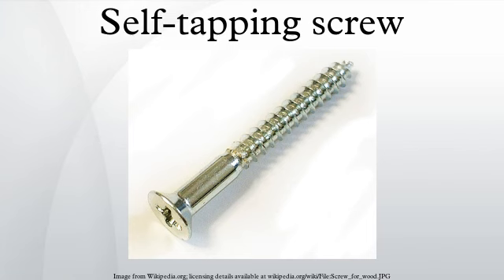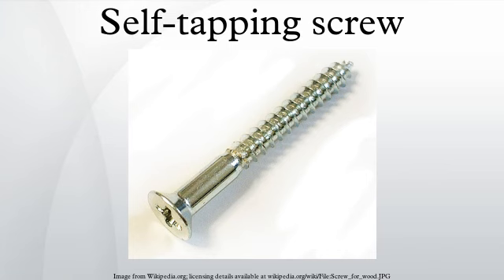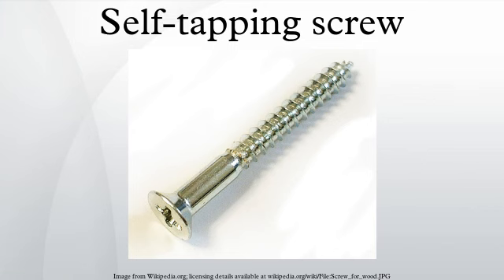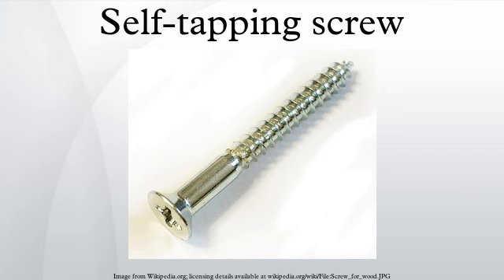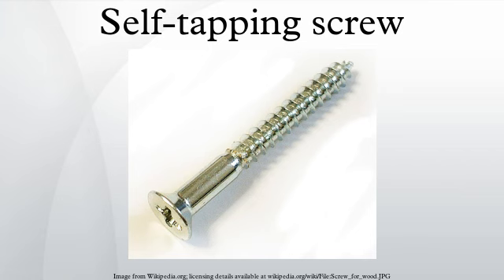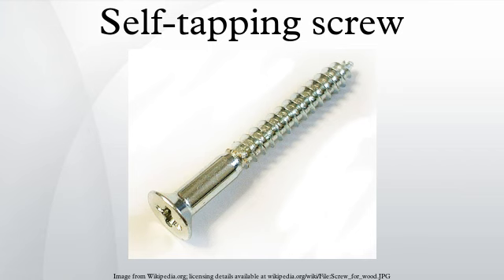Self-tapping screw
A self-tapping screw is a screw that can tap its own hole as it is driven into it. For hard substrates such as metal or hard plastics, the self-tapping ability is often created by cutting a gap in the continuity of the thread on the screw, generating a flute and cutting edge similar to those on a tap. Thus, whereas a regular machine screw cannot tap its own hole in a metal substrate, a self-tapping one can. For softer substrates such as wood or soft plastics, the self-tapping ability can come simply from a tip that tapers to a gimlet point. Like the tip of a nail or gimlet, such a point forms the hole by displacement of the surrounding material rather than any chip-forming drillingevacuating action.
Some self-tapping screws are also self-drilling, which means that, in addition to the tap-like flute in the leading threads, there is also a preliminary drill-like fluted tip that looks much like the tip of a center drill. These screws combine a thrilling-like action and the fastener installation itself into only one driving motion; they are thus very efficient in a variety of hard-substrate applications, from assembly lines to roofing.